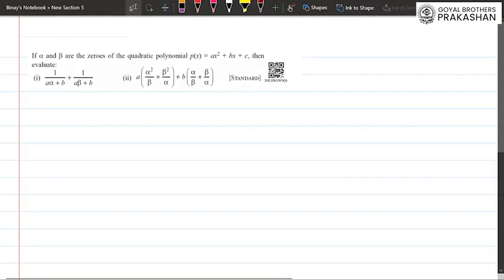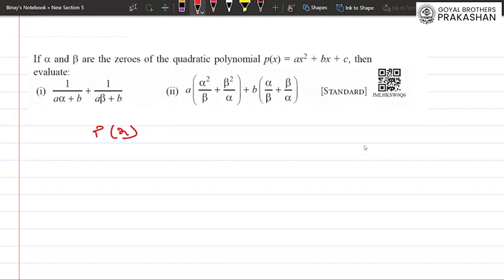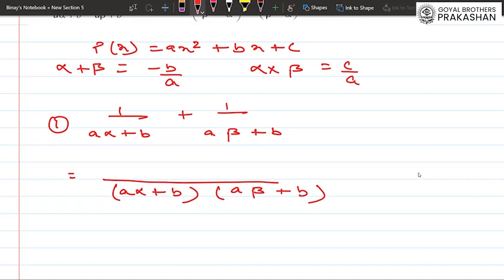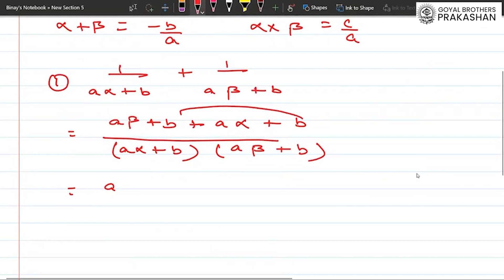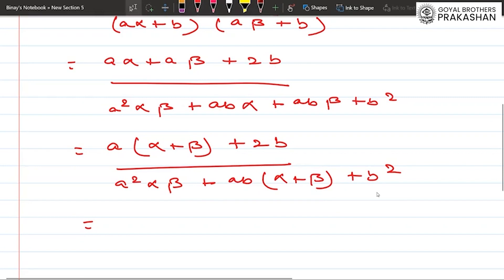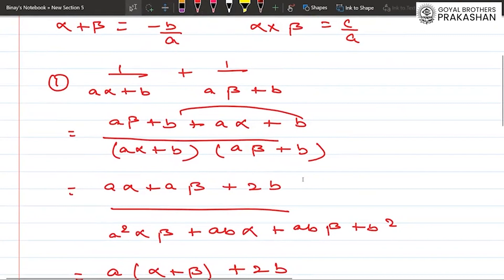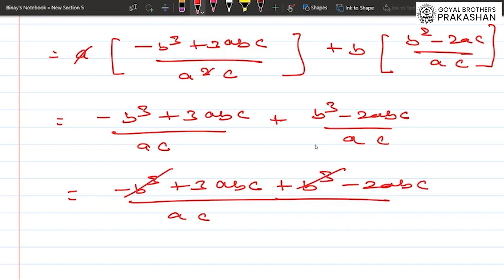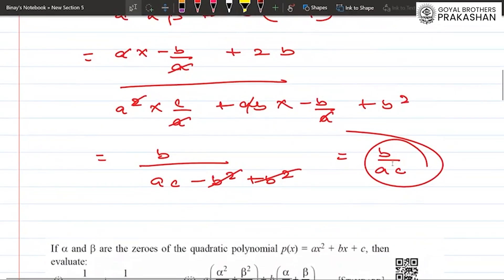A Complete Course in Mathematics For Class 10 by B.K. Singh Chapter 2